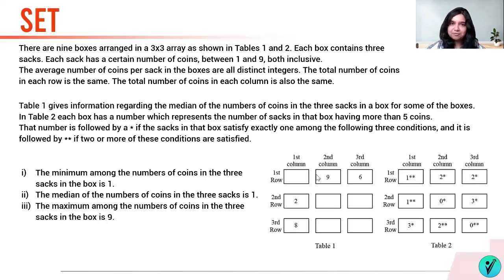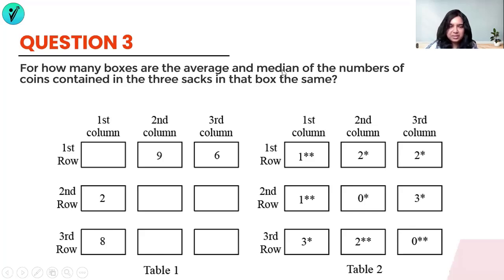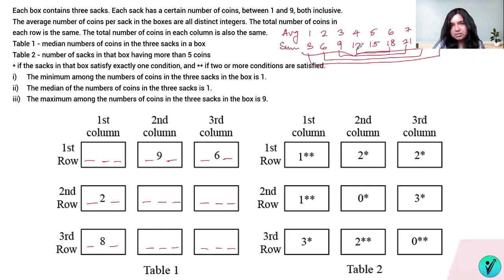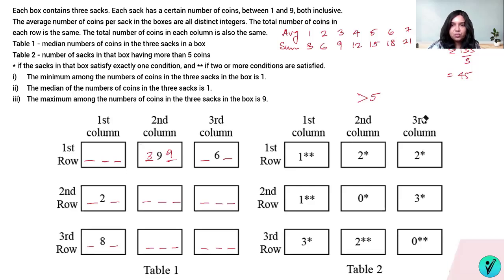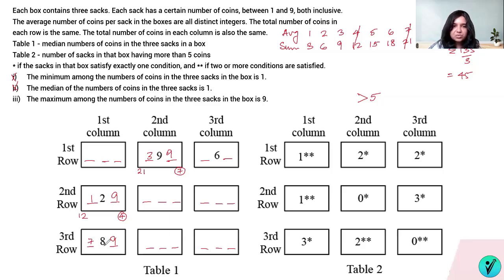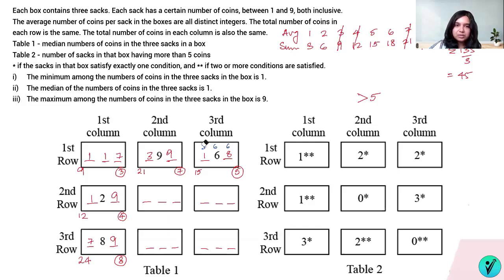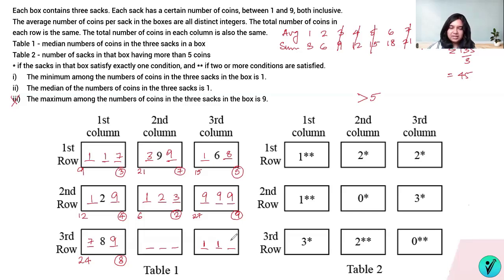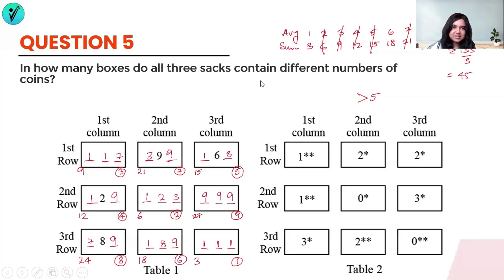CAT 2023 LRDI Set| LRDI Complete Solutions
The LRDI Section is the most complicated section that every aspirant feels while doing their CAT Preparation. It is important that you know the right approach to solving the LRDI Sets.
Here's a video on the CAT 2023 LRDI Set with complete solutions.

Go through the complete video of the CAT 2023 LRDI Set to know the shortest and easiest approach to solving the questions.